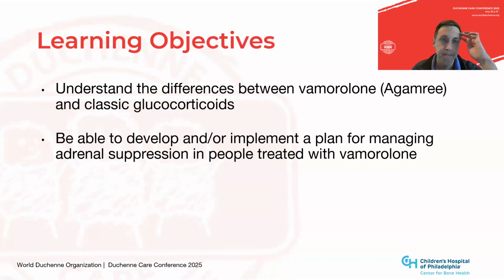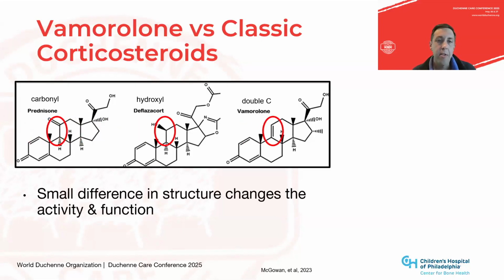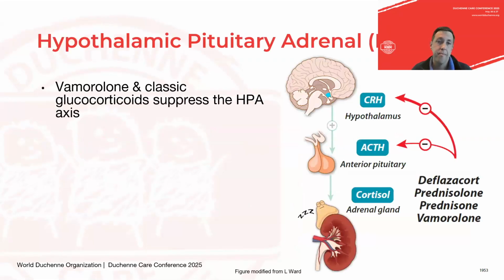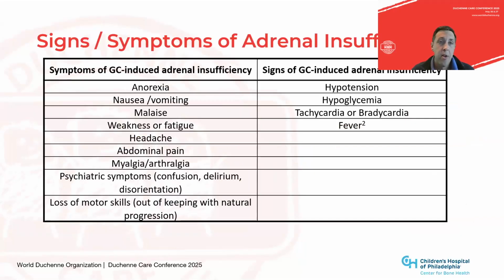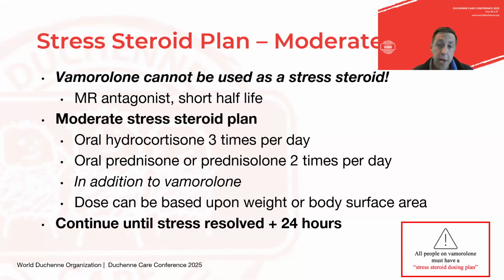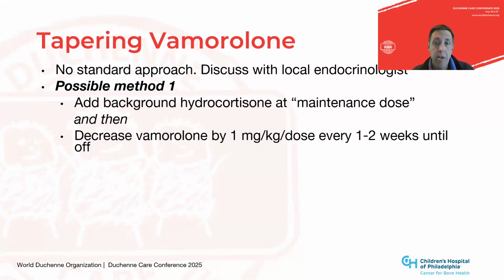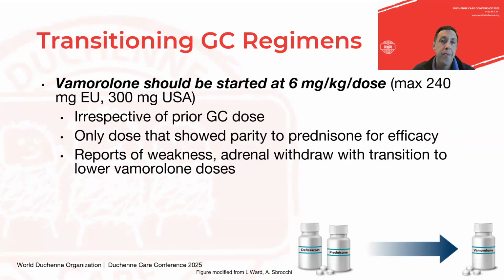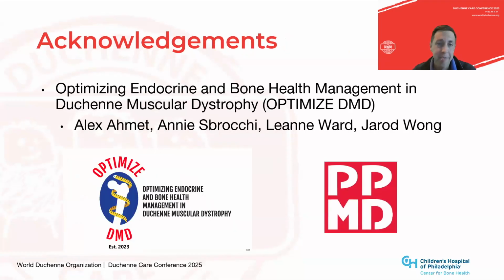Dr. Weber - Adrenal insufficiency with vamorolone @ Duchenne Care Conference 2025